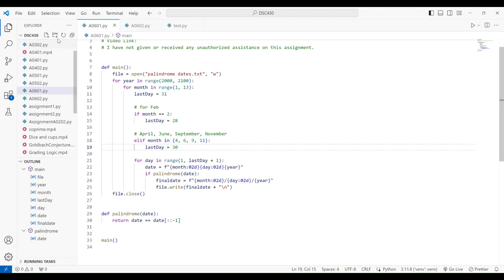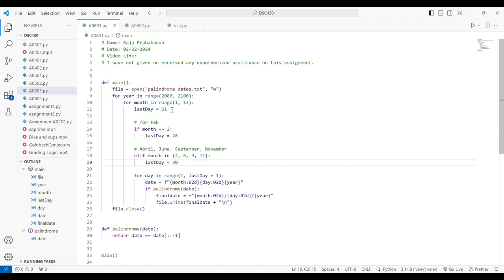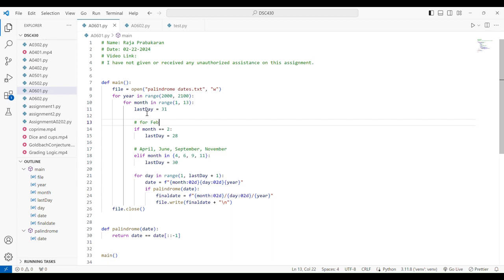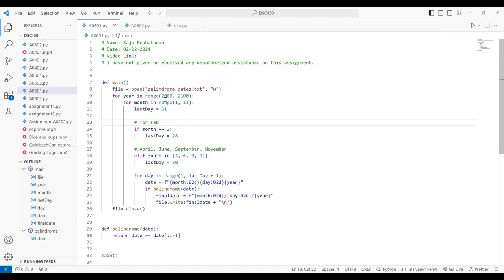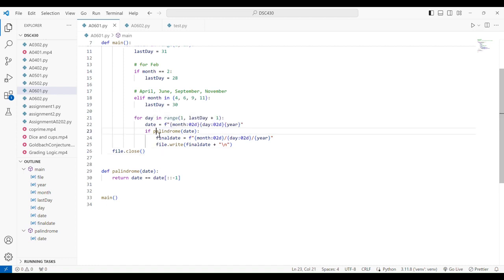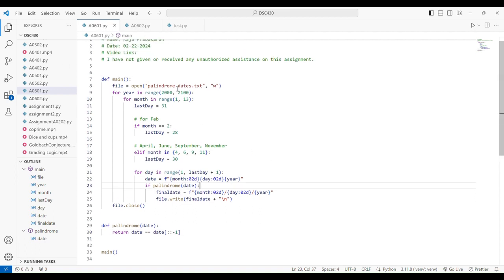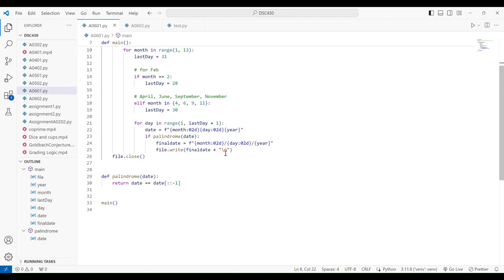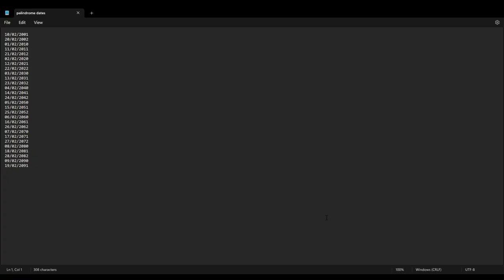Palindrome dates Made with Clipchamp